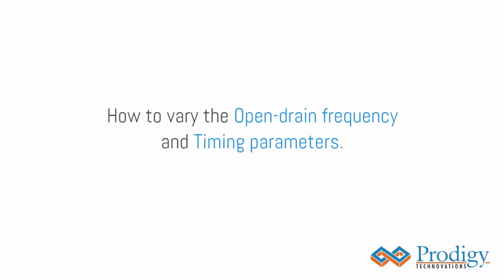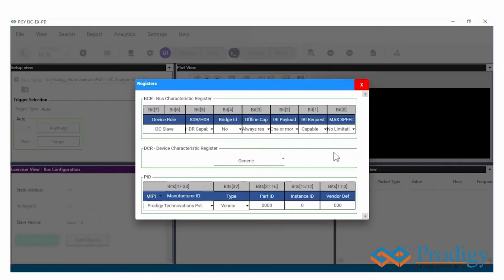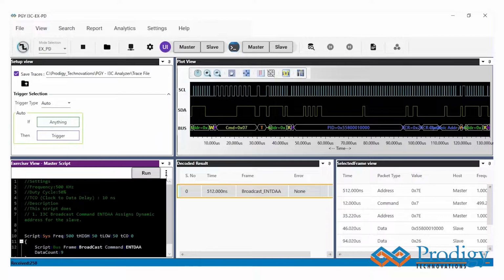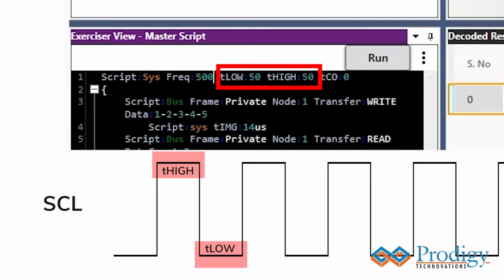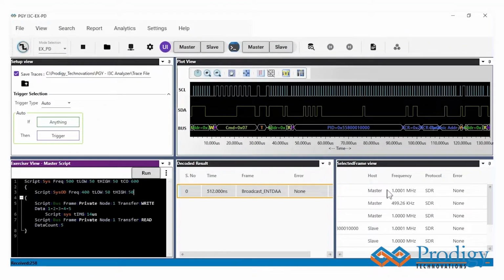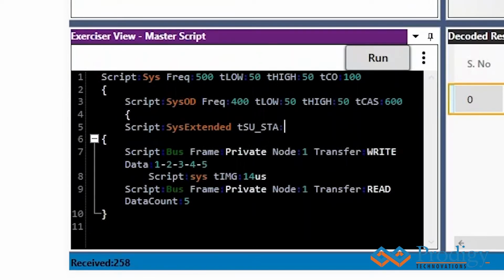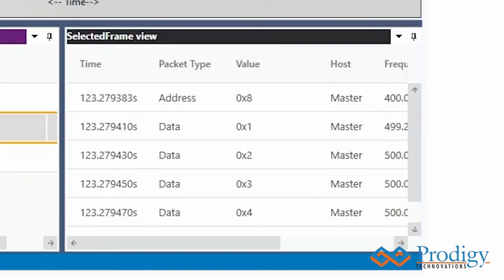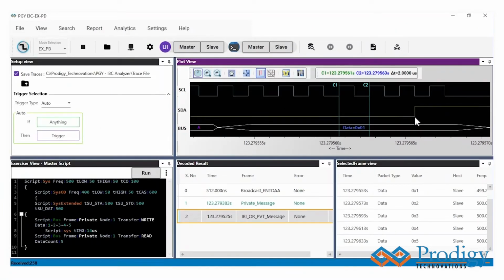How to vary the open drain frequency and Timing parameters on PGY-I3C-EXPD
This video is a detailed step-by-step tutorial on "How to vary the open drain frequency and Timing parameters on the PGY-I3C-EXPD or I3C Protocol Analyzer".